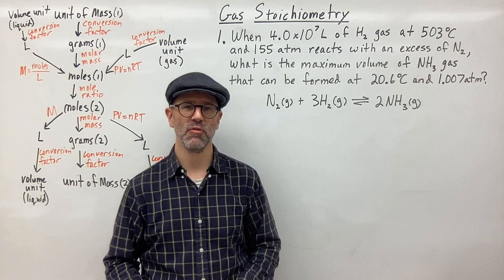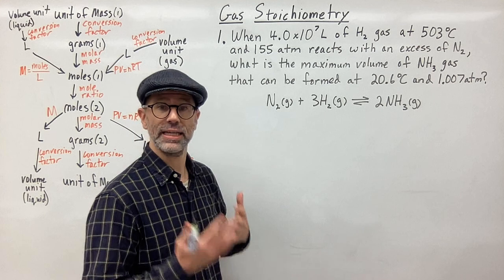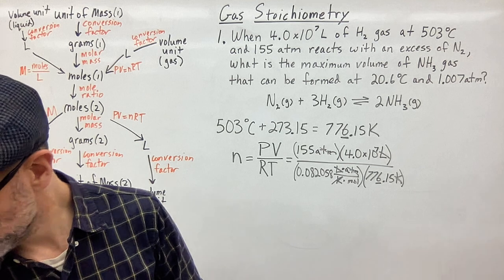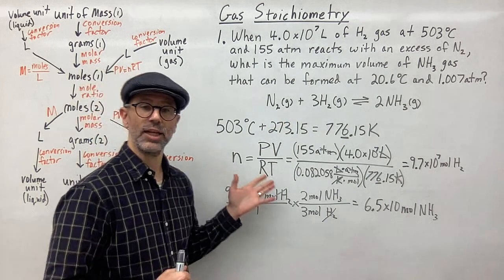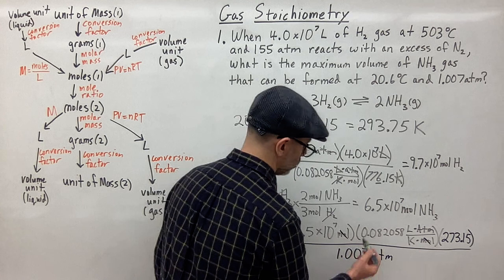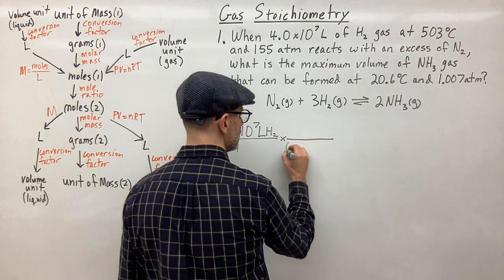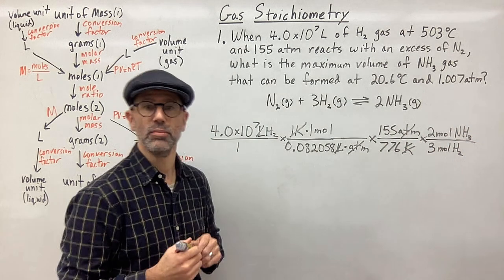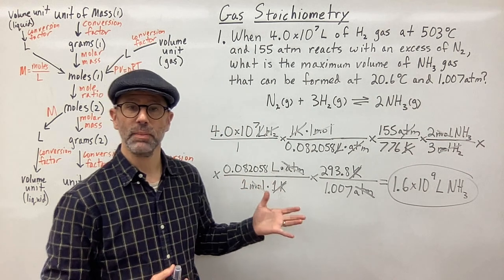Gas Stoichiometry: Example Problem #2